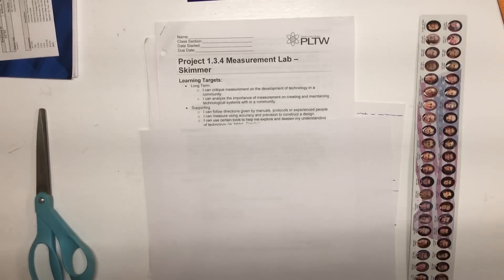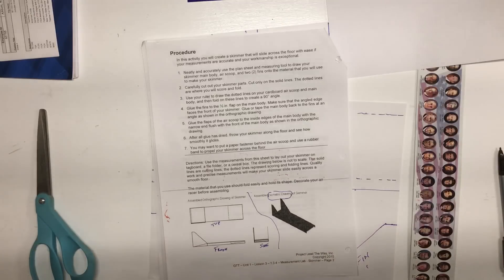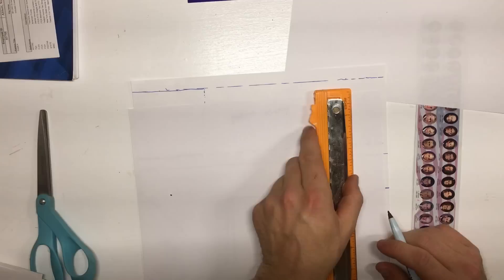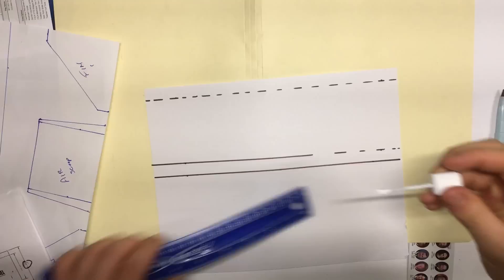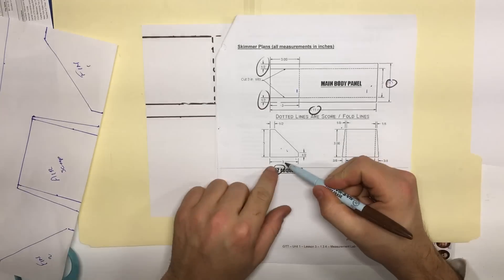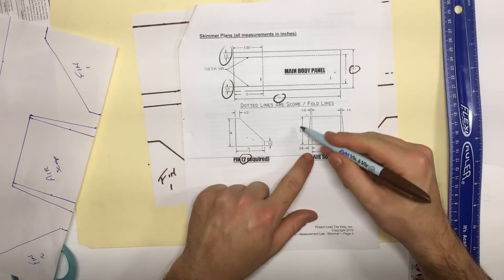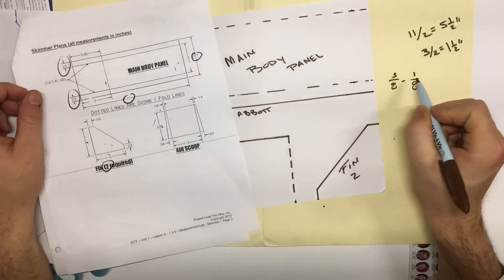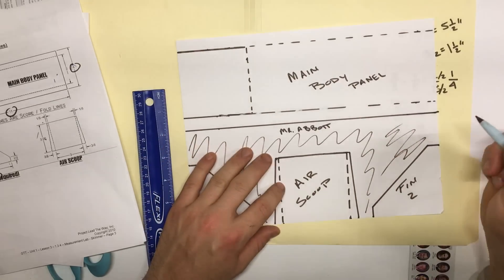Project 1.3.4 Skimmer LAb (PLTW) layout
This video teaches students how to successfully layout their skimmer lab.